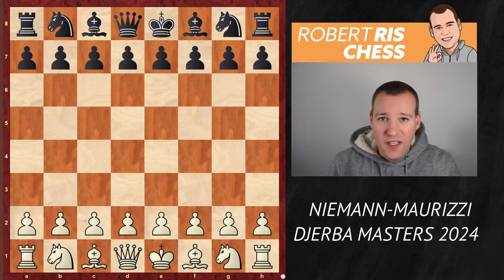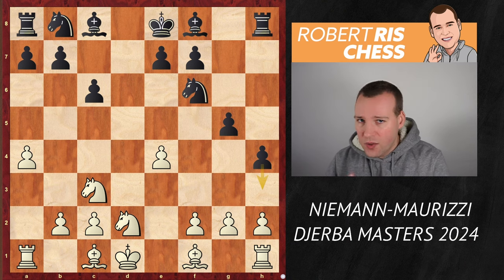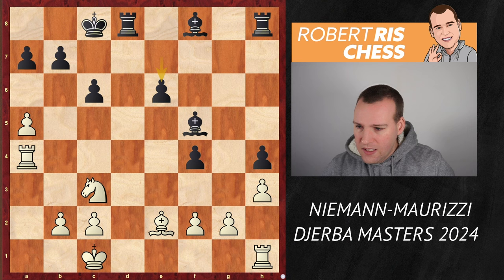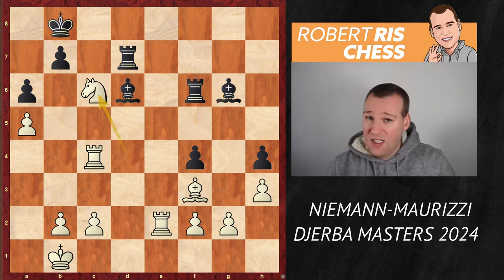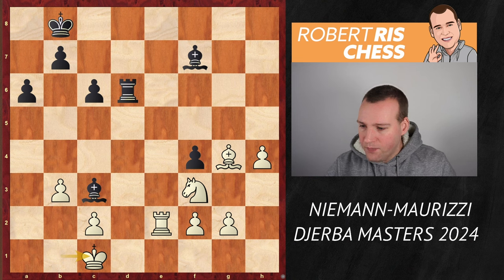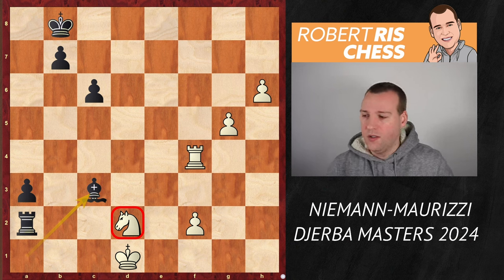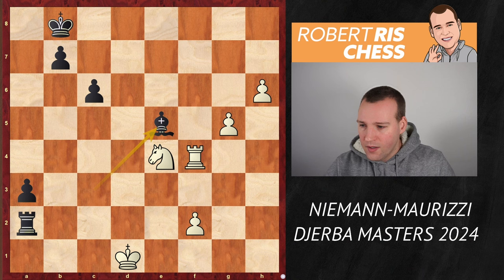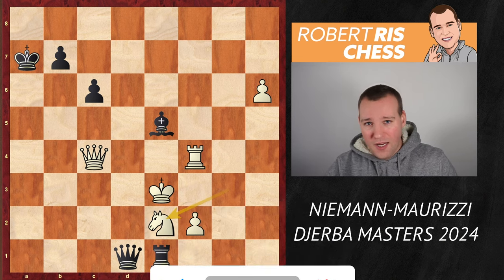Is the CHESS still SPEAKING for itself? | Hans Niemann vs Marc'Andria Maurizzi | Djerba Masters 24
In this video I show a game between Hans Niemann vs Marc'Andria Maurizzi from the Djerba Masters 2024.